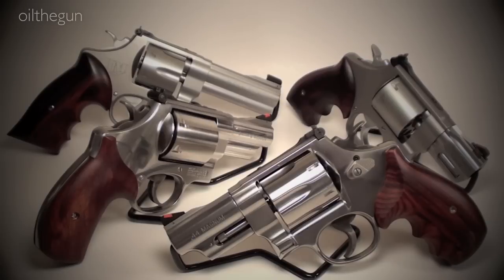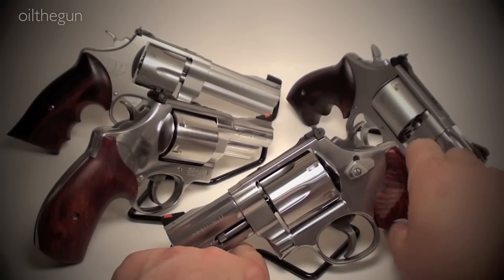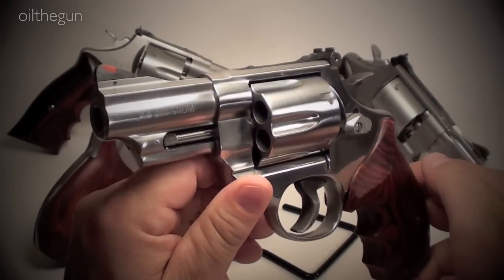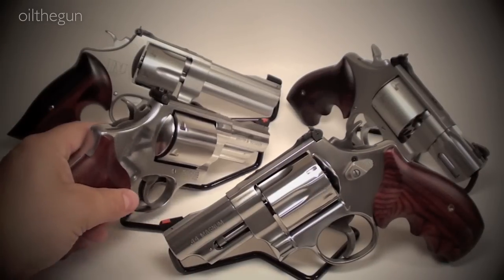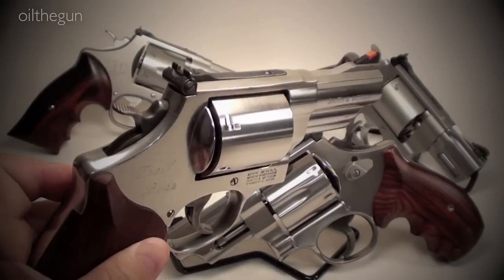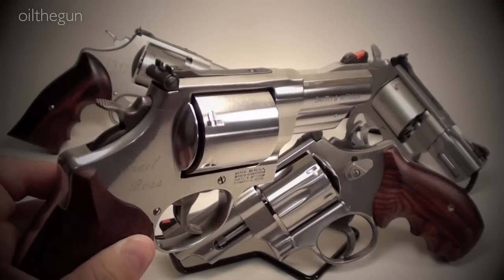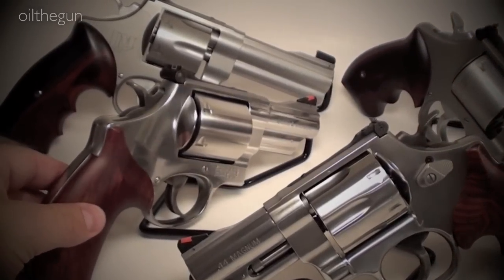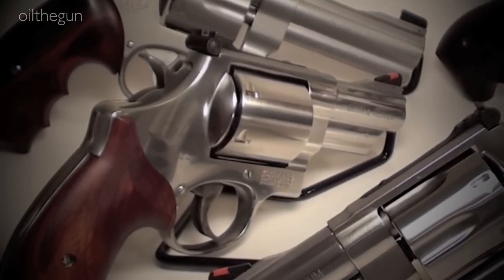Revolvers - Fluted or Unfluted?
Whats your preference?